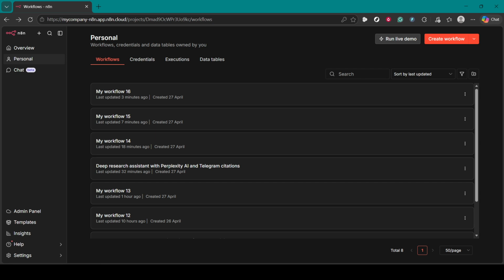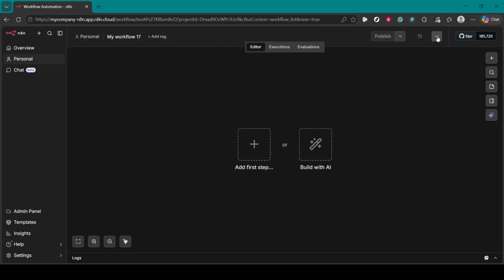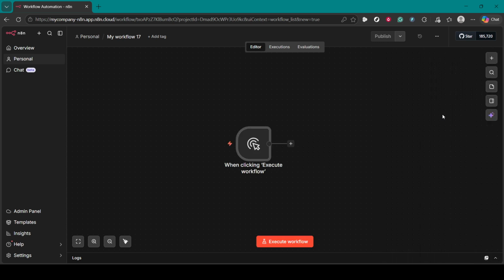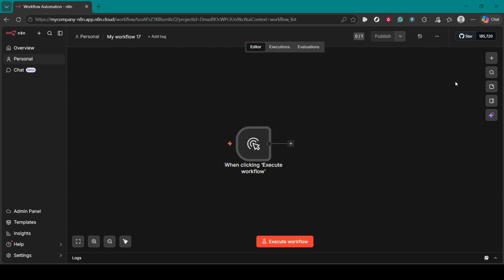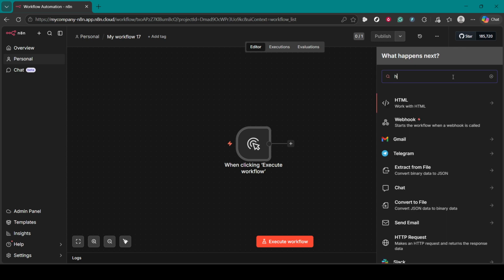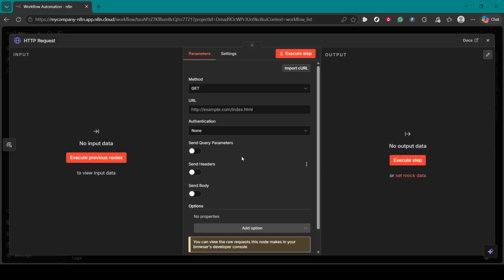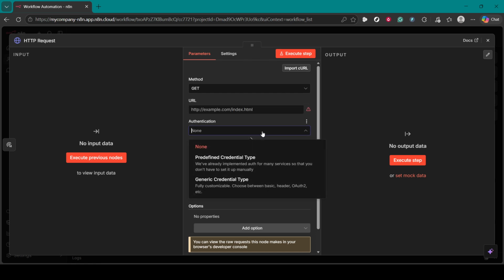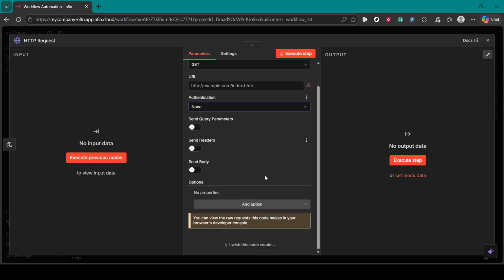How To Connect Bitrix24 To n8n (Easiest Way) (2026)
Connect Bitrix24 to n8n in 2026 to automate your CRM leads, task management, and team communications. Unlike many other integrations, Bitrix24 in 2026 is most reliably connected via a Local Application Webhook, which provides a secure, permanent link without the complexity of constant OAuth2 re-authorizations. This guide shows you the easiest way to generate a REST API Webhook URL in Bitrix24 and use it within n8n’s HTTP Request Node. Whether you are automating client follow-ups in Chennai or syncing high-volume YouTube project tasks, this tutorial ensures a stable 24/7 connection to your Bitrix24 portal.